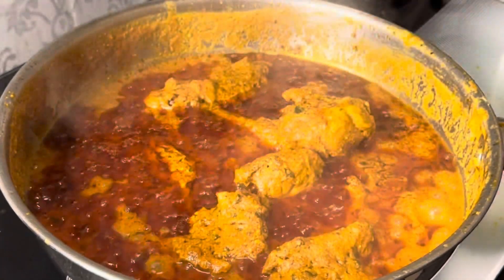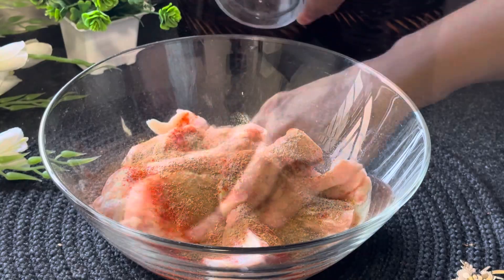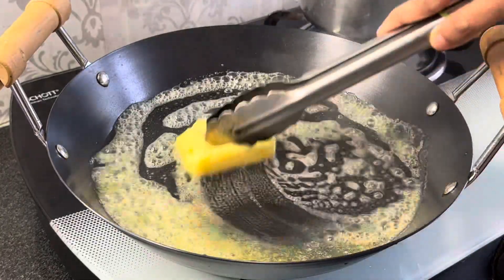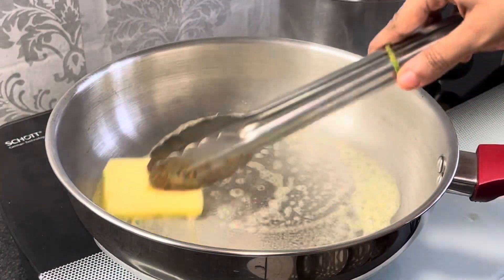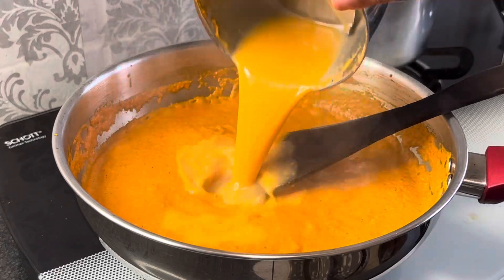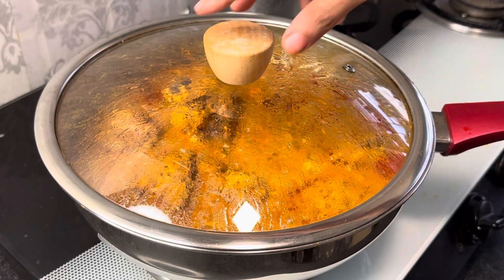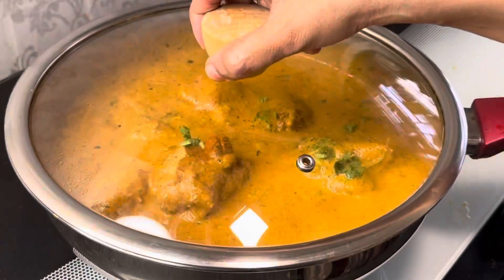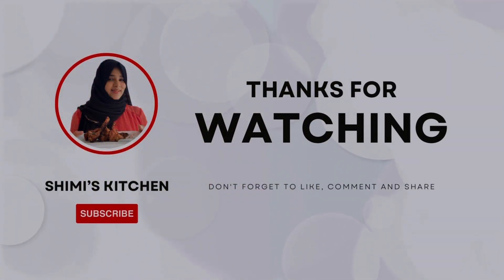Unlocking the Flavors of Old Delhi's Historic Chicken Changezi Dish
Chicken changezi recipe (also called Mughlai chicken changezi/changizi, murgh changezi) is a rich, creamy, and delicious Mughlai-style chicken curry. An age old dish - The origin dates back to the era of Mongolian ruler Genghis (Chengiz) Khan.

This Mughlai delicacy is very popular in Northern India, especially in the eateries and restaurants in Old Delhi.

Ingredients :
Chicken 500gms
Ginger and garlic paste 1 tbsp

Onion 1
Tomatoes 2

To shallow fry marinated chicken

Ginger and garlic paste 1 tsp
Salt 1/4 tsp (adjust as per ur taste )

Give charcoal smoke.

Do try this 🙌